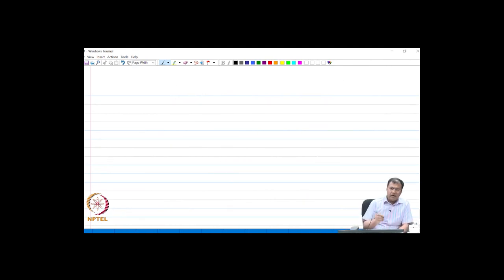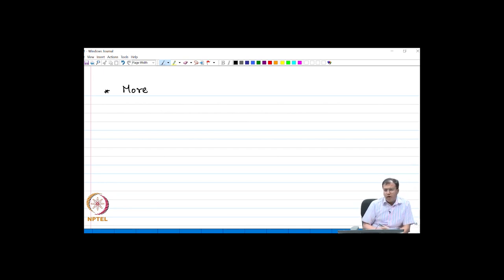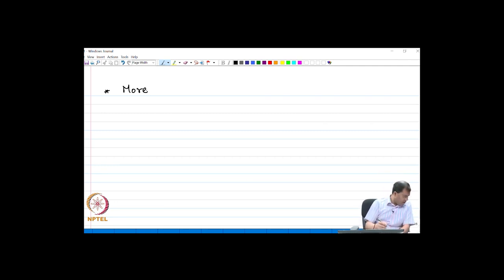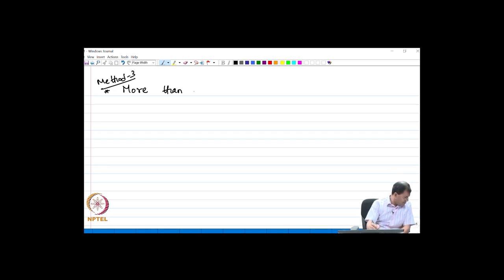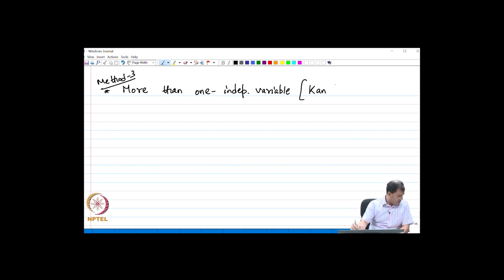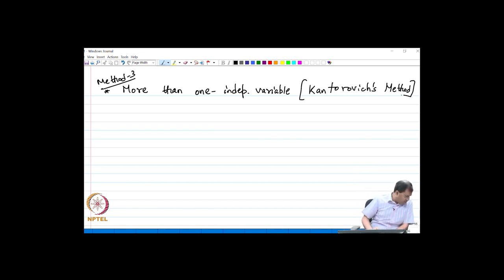Generalization / Numerical solution of Euler Lagrange Equations - Part 06